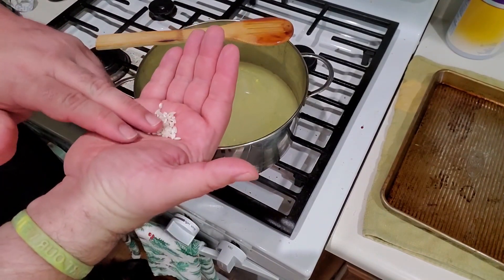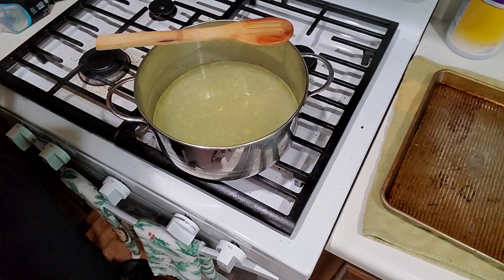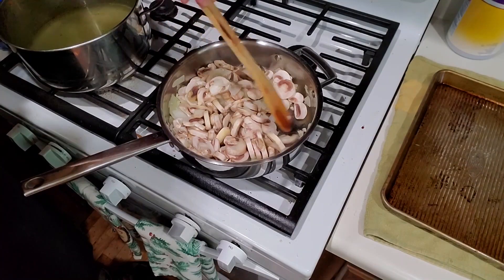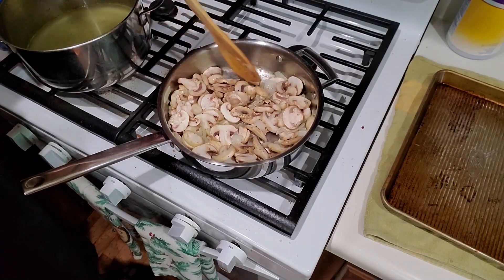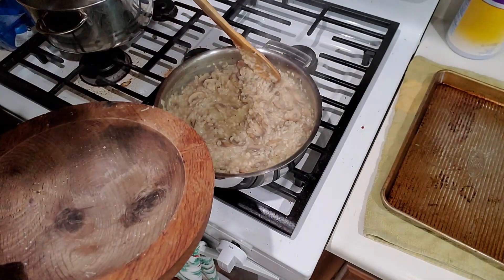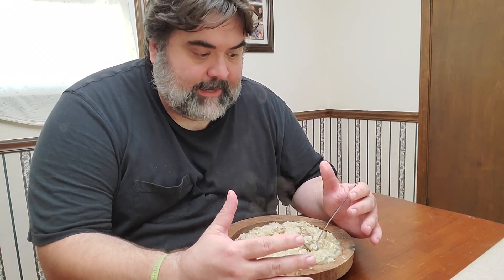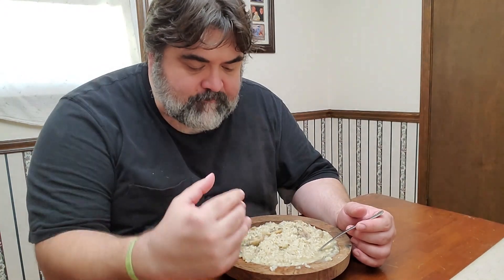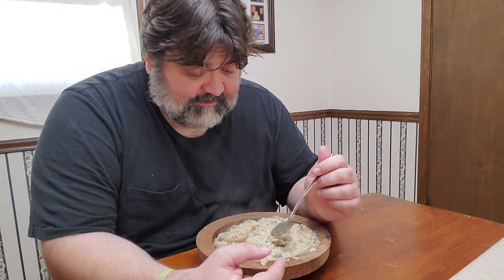Quarantine Kitchen day 27/ Mushroom Risotto : Twin Moons Tavern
I hope everyone is well.

Risotto is one of the easiest and most versatile dishes out there.  It is extremely easy to adapt to whatever you happen to have in your pantry.

Please wash your hands, keep your social distances keep you and yours healthy and safe.  Don't forget to be kind to each other.

Uncle Karl